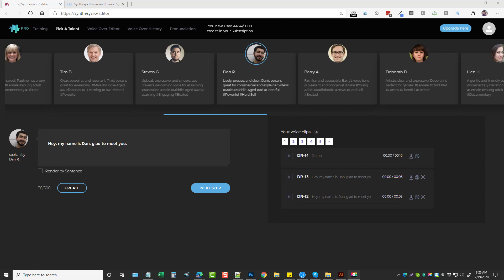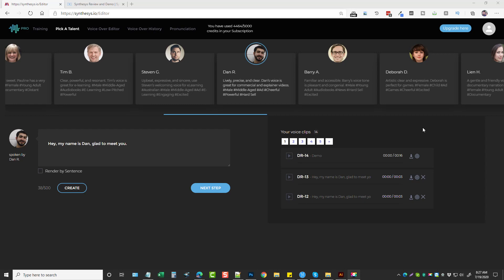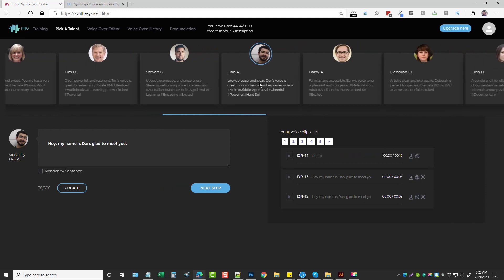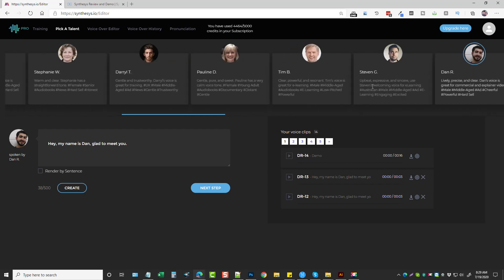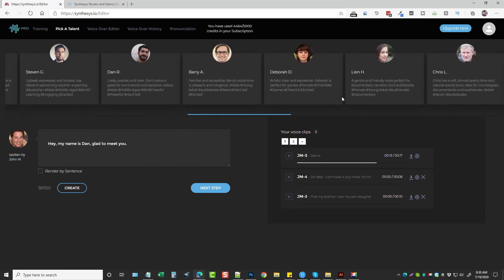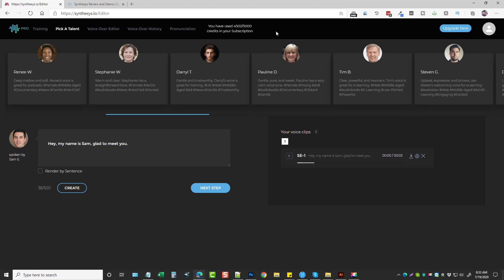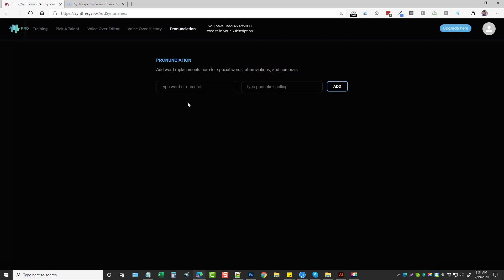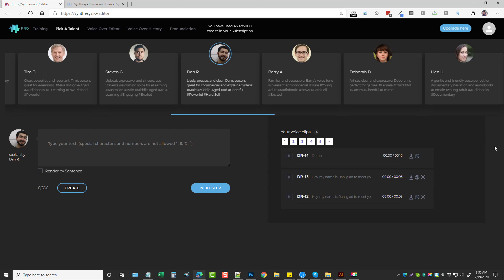Synthesys Review + Demo: Synthesys Review + Bonuses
Synthesys Review In this video, I'll show you how the Synthesys text to speech web-based software works.  This is a premium quality, real human TTS tool that gives you features to create amazing quality voice-overs from your scripts.

Synthesys is a text to speech web based software created by Mario Brown and Oliver Goodwin that uses real humans for reading your script.